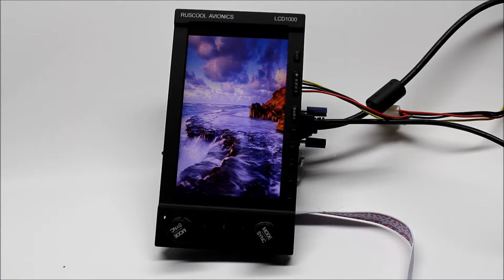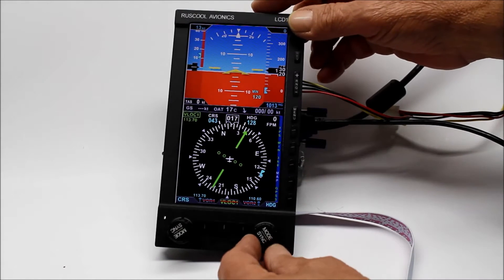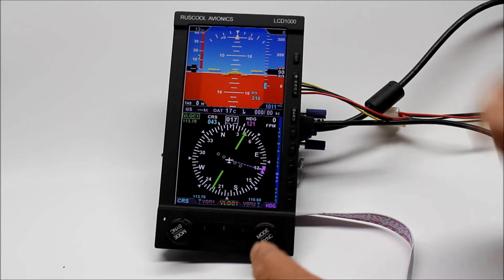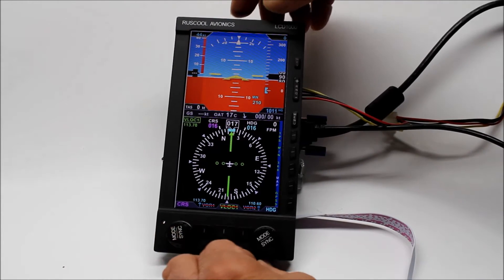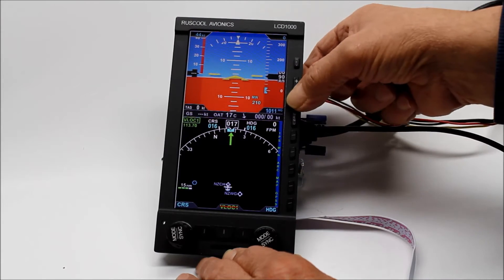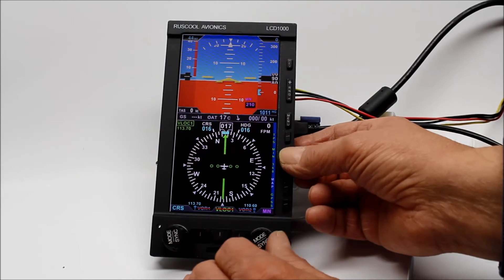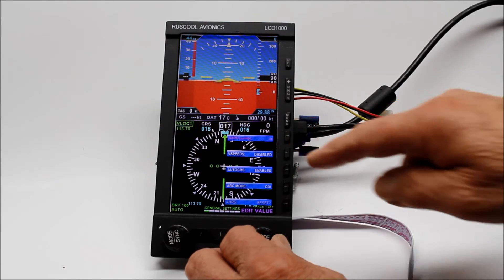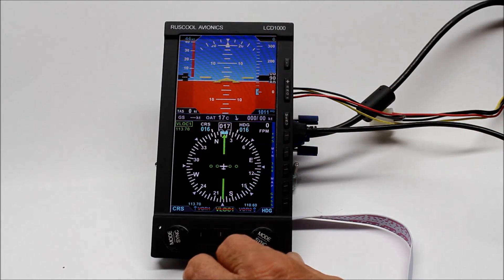LCD1000 (based on the Aspen EFD1000)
This is just a short video of one of these units operating on our workbench. More information on this product can be found